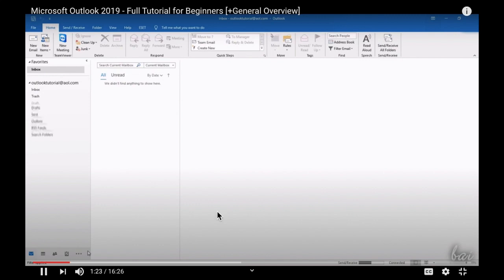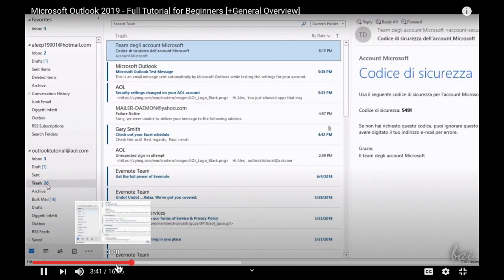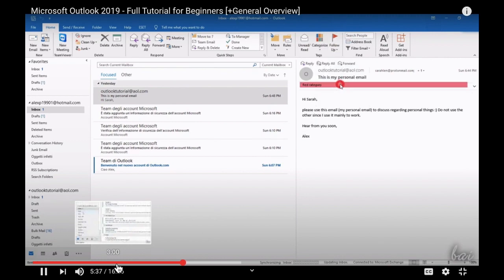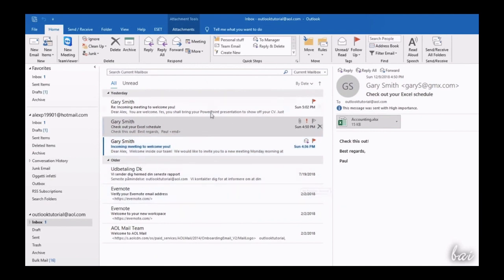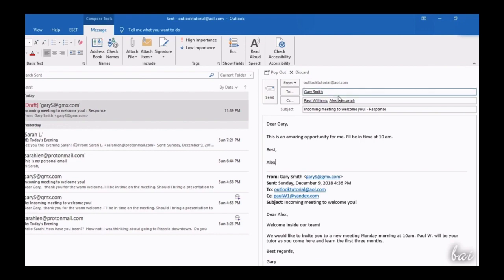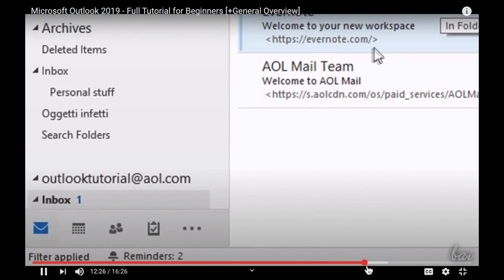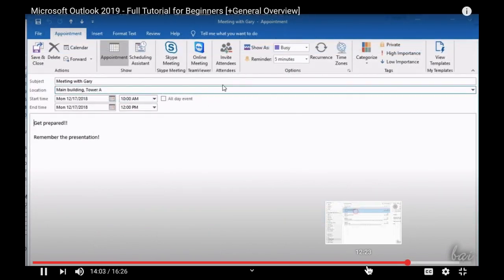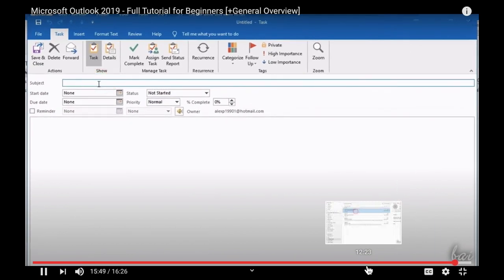Outlook Overview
A look at Microsoft Outlook.  I took a video from Youtube and modified it to teach MS students to use Outlook to help them stay organized and on-task in a Hybrid learning environment.